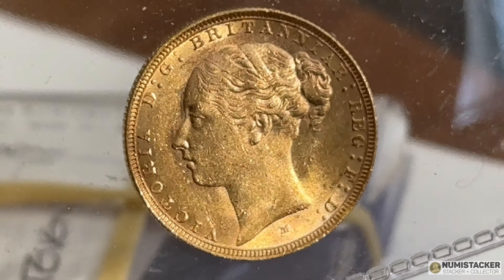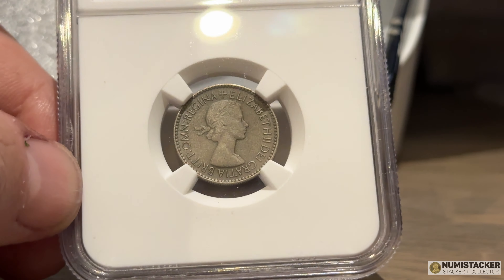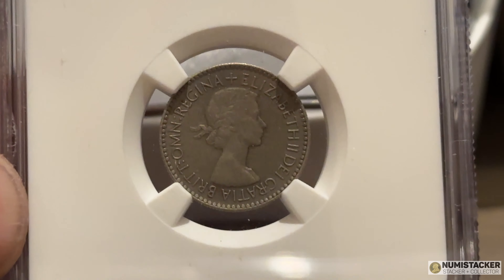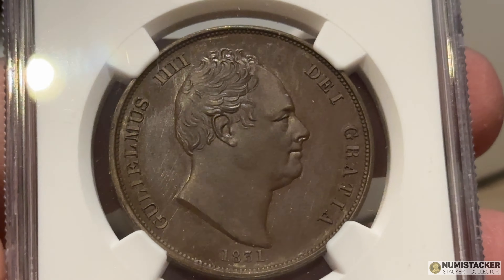Are these amazing British Coins worth the money? and 1776 John Hart signed note!!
So many amazing coins in this video you will want to sit down to avoid falling down.

🔥 Joining the Numistacker Coin Collecting and Grading Community

1037